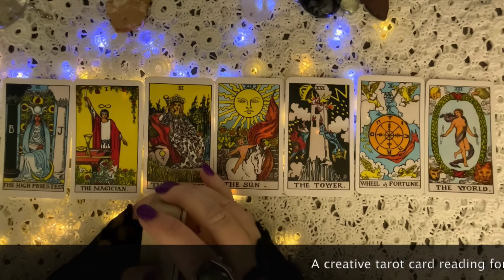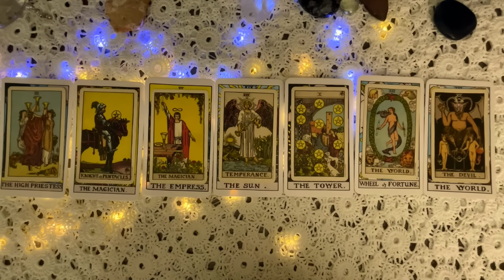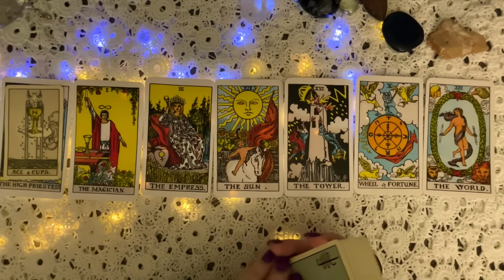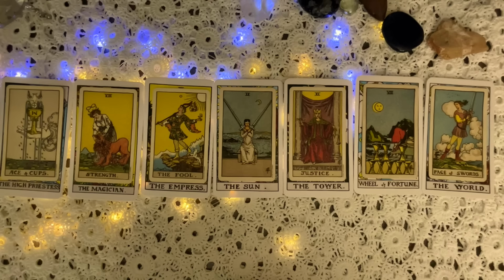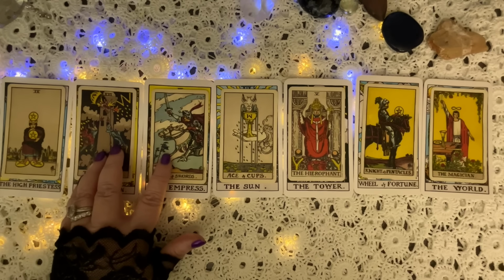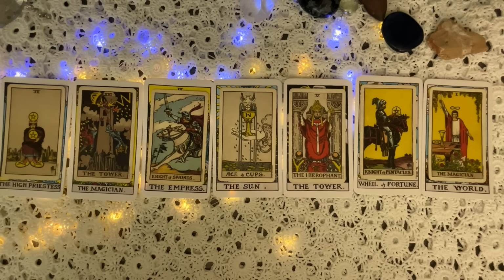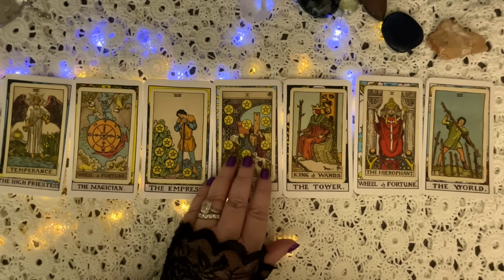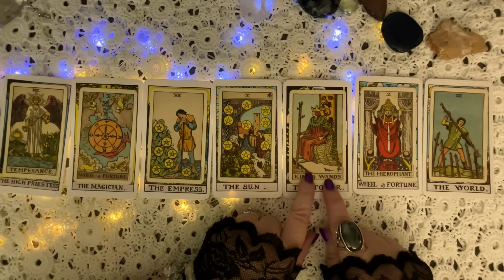SUPER INTERESTING CONFIRMING READING USING THE PLANETARY CORRESPONDENCES. I THINK YOU'LL ENJOY THIS!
INTRO 0:00
JUMP TO READING 8:00

I AM NOT ON FACEBOOK, INSTAGRAM, WHATSAPP. I AM NOT BOOKING PRIVATE READINGS.

The Place Oracle Cards Deck
The Character Oracle Cards Deck
The Role Oracle Cards Deck

The Video Readings are based on the interpretation of the tarot cards and are my subjective creation. They should not be taken as fact or absolute truth, and we do not guarantee their accuracy or reliability. You release us from any and all liability arising from your use of the Video Readings. We are not responsible for any actions you take or do not take based on the Video Readings. PLEASE DO YOUR OWN RESEARCH AND FORM YOUR OWN OPINIONS.

Full disclosure: To keep the comment section family friendly,  I block or hide users and delete comments in the comment section if necessary. Please note that YouTube also spontaneously deletes some comments on every channel using their censors.

Cards I use in my readings:

The Housewives Tarot: A Domestic Divination Kit
Every Day Oracle Cards
Aquarian Tarot Deck
Pulp Magazines Themed Tarot Card Deck
Golden Tarot Deck
Tarot Original 1909 Deck
Golden Art Nouveau Tarot
Lustrous Lenormand Cards
Ethereal Visions Illuminated Tarot Cards
Game of Thrones Tarot Card Set
Radiant Wise Spirit Tarot Cards
Angel Answers Oracle Cards
Dark Mirror Oracle Cards
Tarot of Mystical Moments Cards
Gilded Reverie Lenormand Expanded Edition Cards
Fin De Siecle Kipper Cards
Arcanum Tarot Cards
Tarot of the Haunted House
Healing Light Tarot Cards
Healing With The Angels Oracle Cards
Wonderful Zodiac Fortune Telling Cards
The Good Tarot Cards
The Relative Tarot